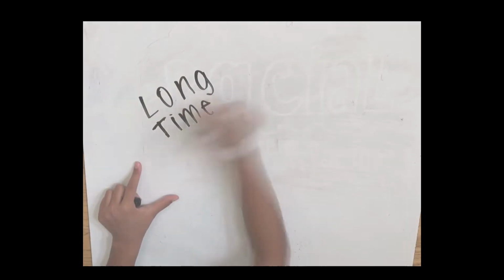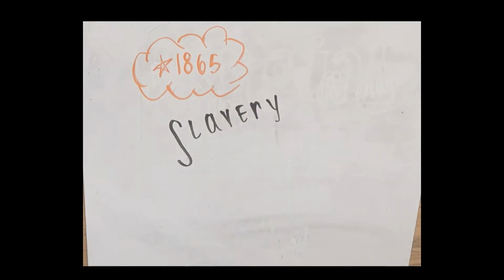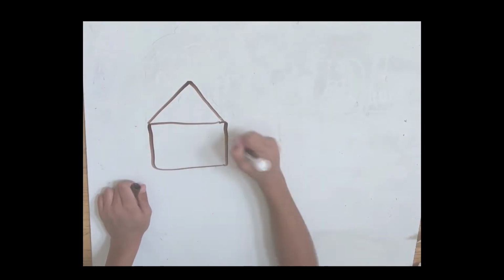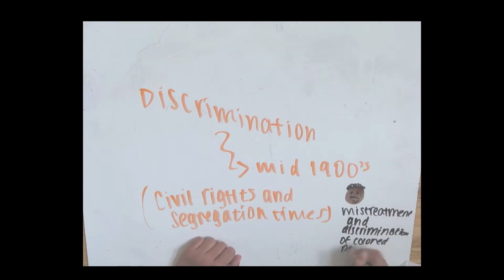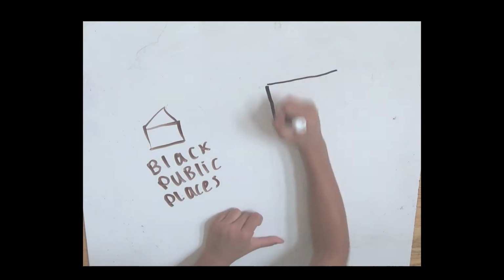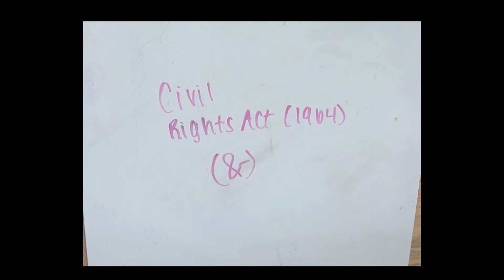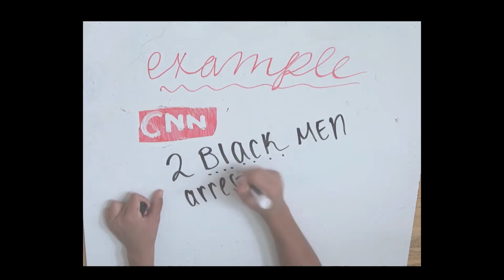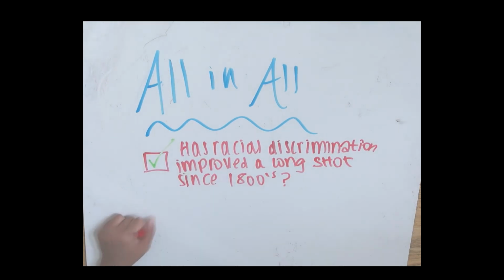2018 InghamX Amna English Project